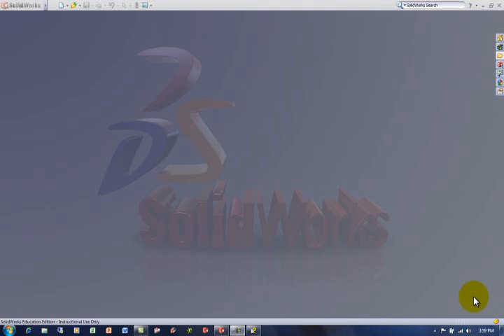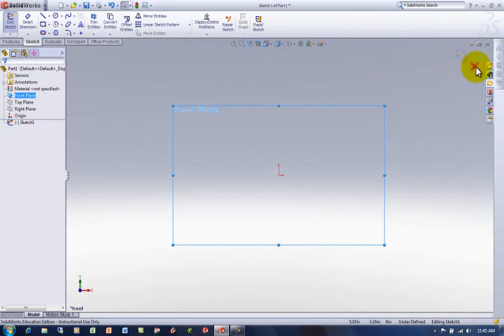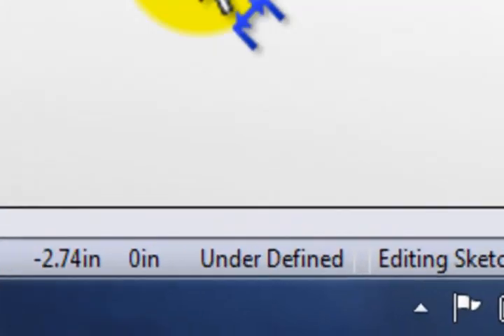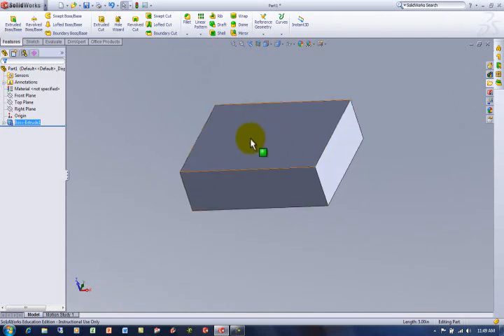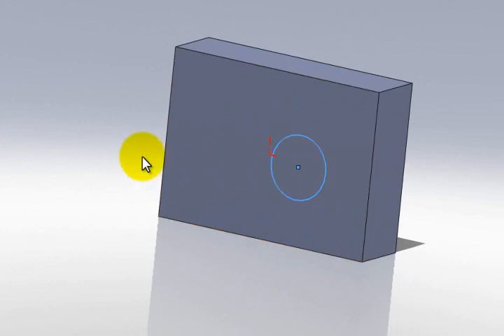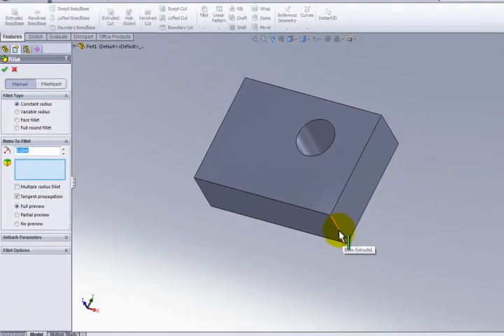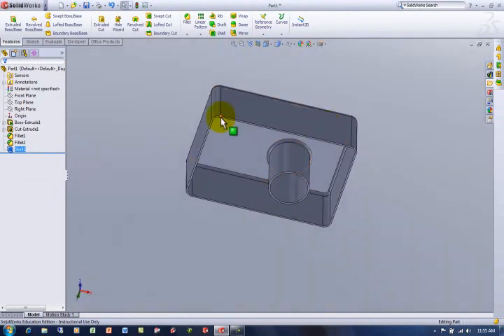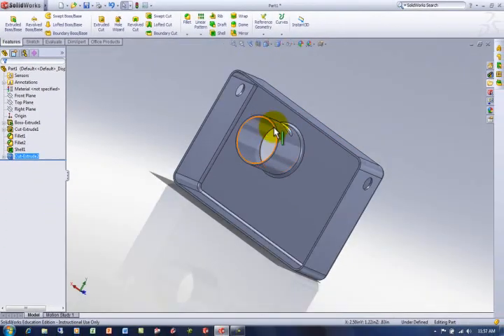Intro to Solidworks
Basic introduction to Solidworks interface.